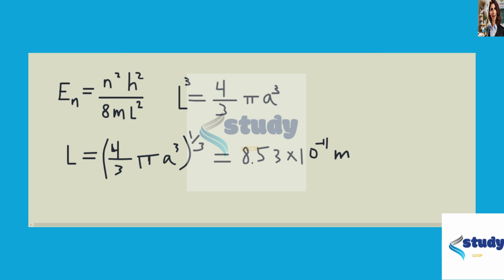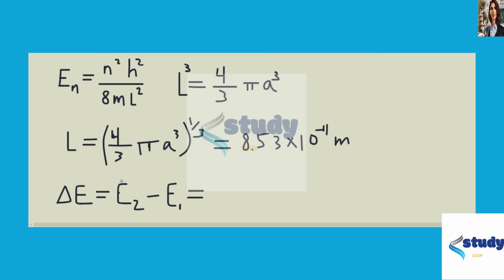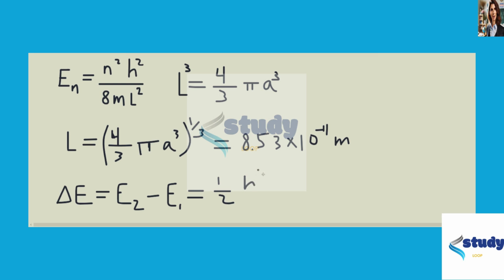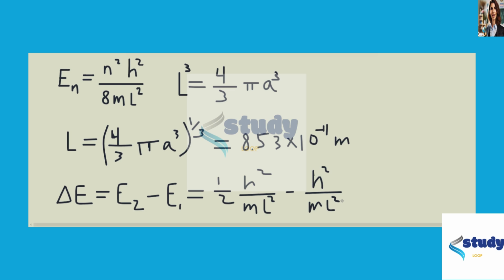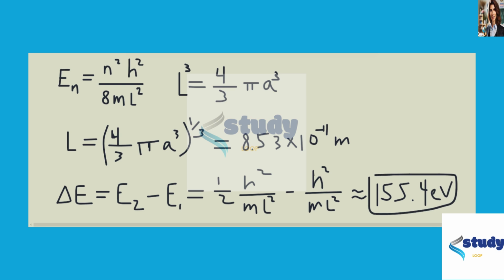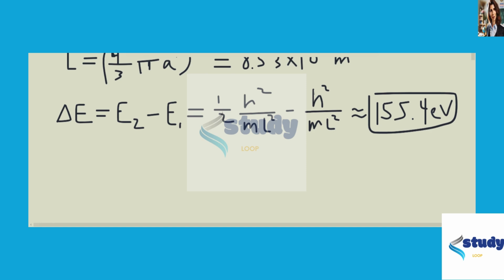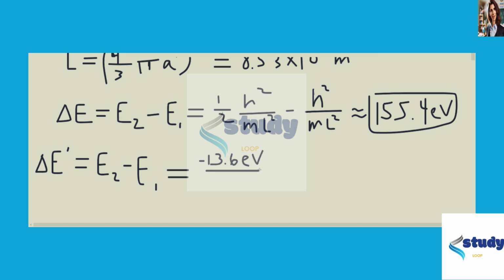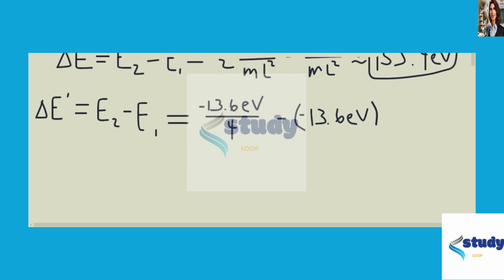CP Model a hydrogen atom as an electron in a cubical box with side length . Set the value of so that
CP Model a hydrogen atom as an electron in a cubical box with side length . Set the value of so that the volume of the box, the box, the equals the volume of a sphere of radius the Bohr radius. Calculate the energy separation between the ground and first excited levels, and compare the result to this energy separation calculated from the Bohr model.